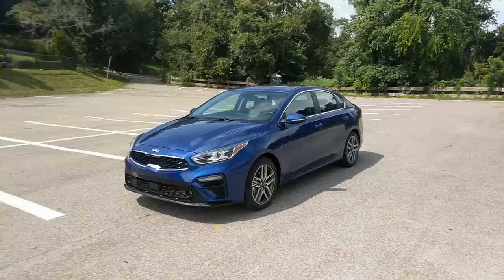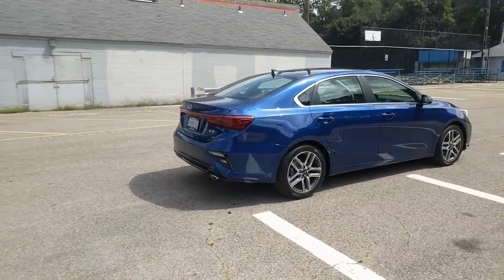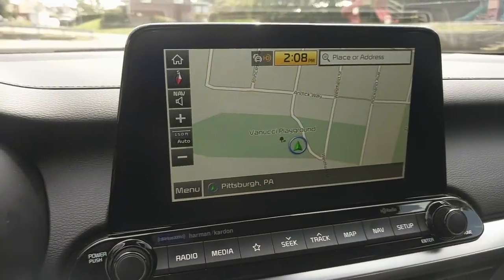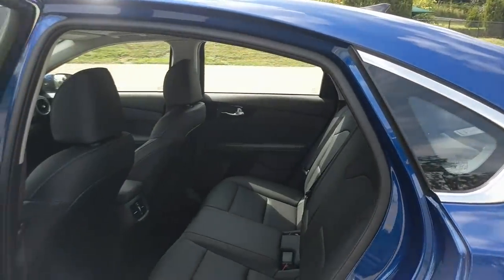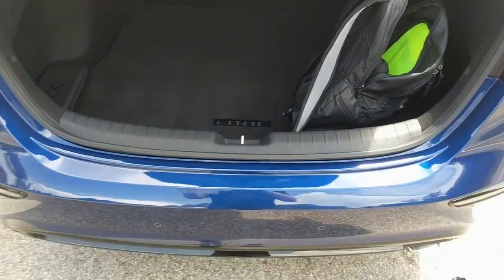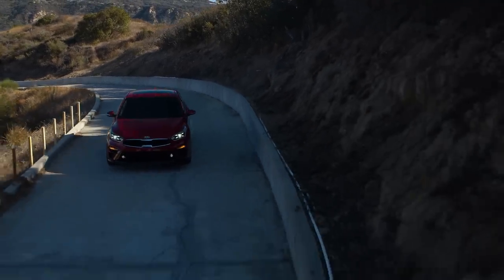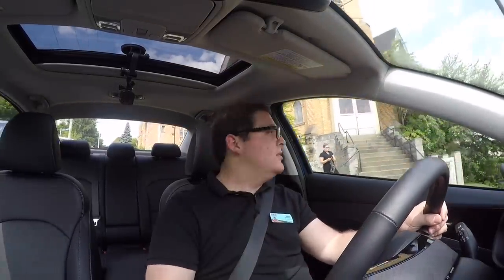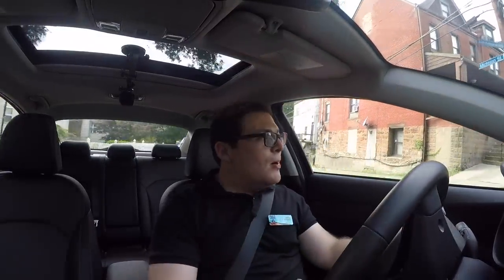2019 Kia Forte First Drive Review: The Perfect First Car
Kia has been on a roll lately with groundbreaking models like the K900 and Stinger. Now the Korean automaker is taking some of the styling DNA of those cars and applying at a lower price point on the all-new 2019 Forte sedan, which we got to drive this week in Pittsburgh.

The engine is basically a carryover, albeit with a few improvements to increase efficiency. The output is a rather average 147 horsepower and 132 lb-ft of torque, but the big story is the addition of a new continuously variable transmission. CVTs are typically maligned by enthusiasts, but this one does an excellent job of simulating gears. It also helps the Forte achieve 31/41/35 miles-per-gallon city/highway/combined.

With a suite of standard safety features and available features such as ventilated seats and adaptive cruise control, the new Forte looks like a standout in the compact sedan segment.

(NB - We later discovered that the transmission simulates eight gears, but we didn't drive fast enough to reach that last gear).